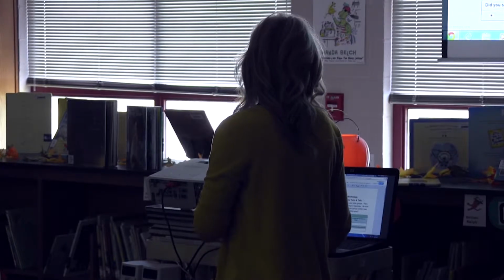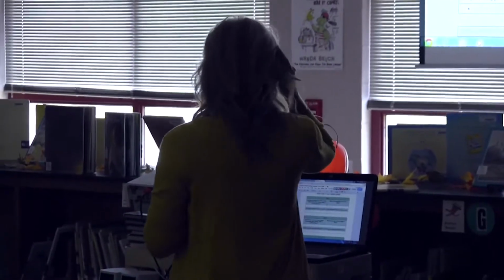1- Guided Reading with Kelli